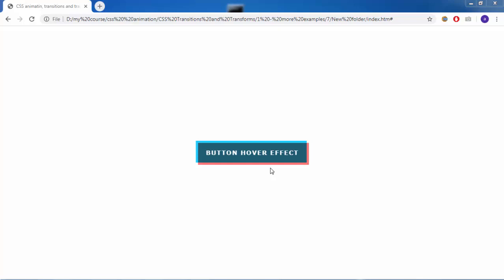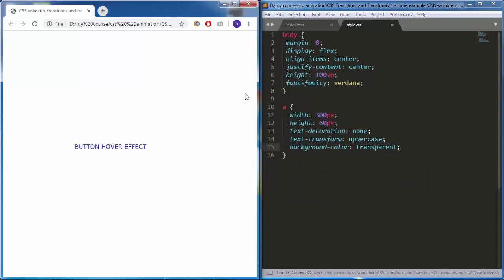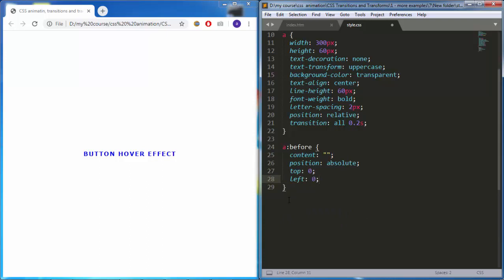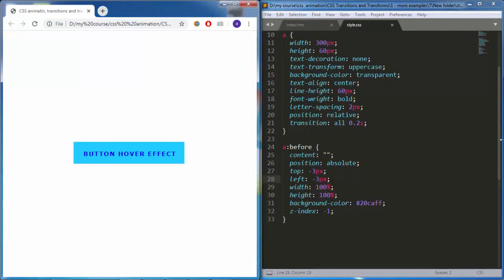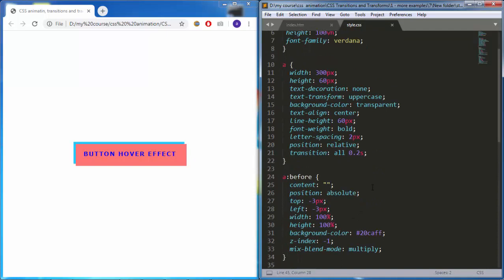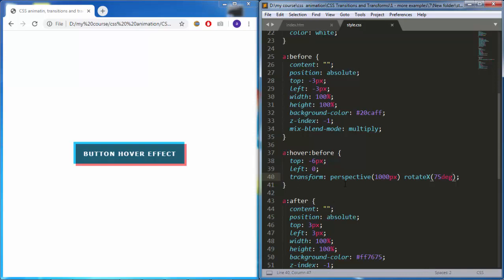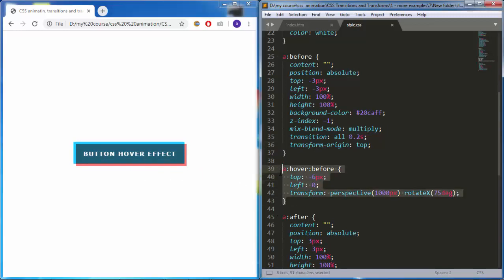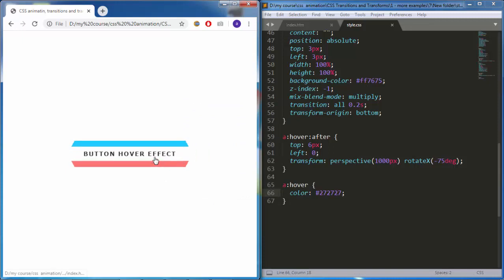26 27 creative button hover effect